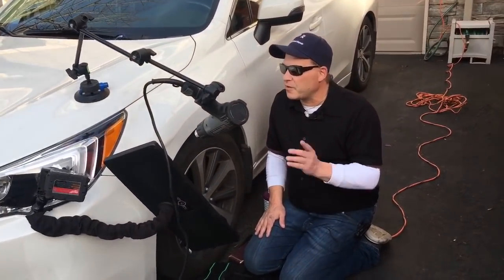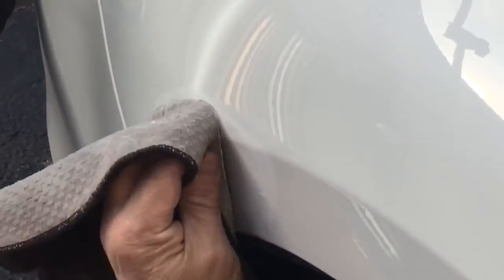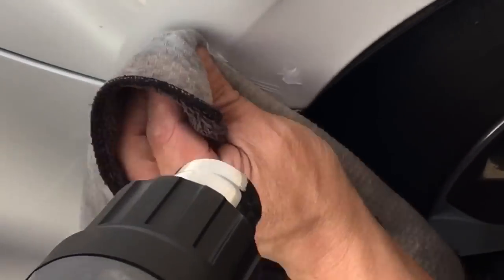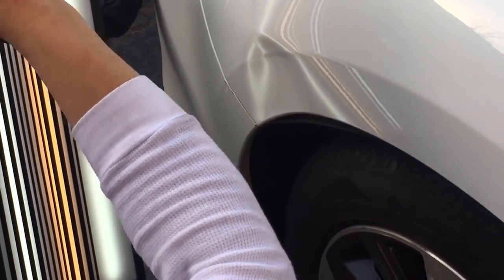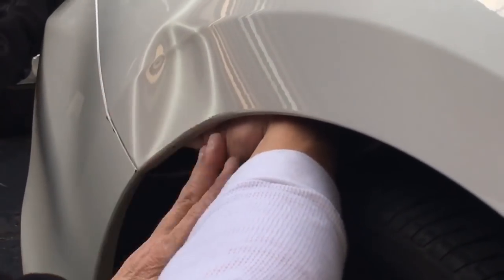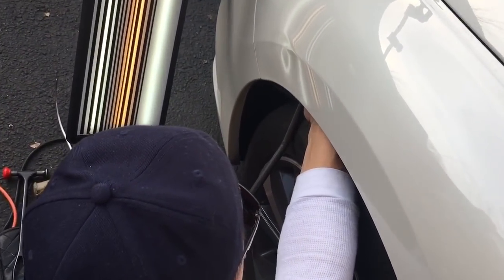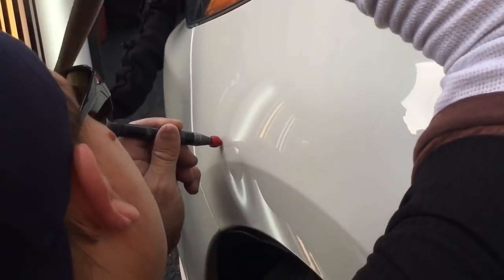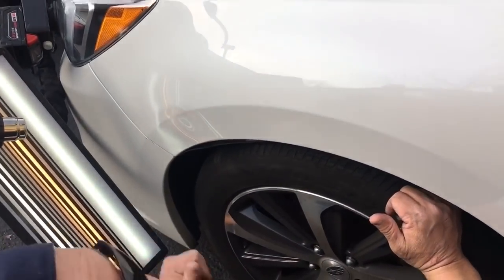PDR 😎 ‘The Fender UN-Bender’♦️ 2016 Legacy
Thanks for watching everyone, This Subaru Legacy has a mean fender bender on the driver’s side Bodyline above the tire😬... the customer was SUPER Happy so thanks for watching, we really appreciate it!😉!! We always appreciate the Positive comments! Peace everyone ✌️ And have a beautiful day!

we always appreciate the Positive comments! Peace everyone And have a beautiful day!
I’m

     Hello World I'm Garth Peterson, OWNER of Peterson Dent Repair aka (PDR).
    PDR or Paintless Dent Repair or Removal is the repair of small and large non-standard dents. This Channel strives to be Entertaining, informative and educational.
99% of the time when the customer is standing next to us, watching how this happens in action!